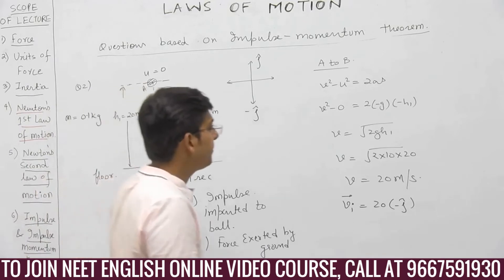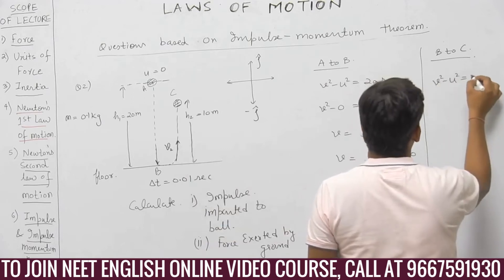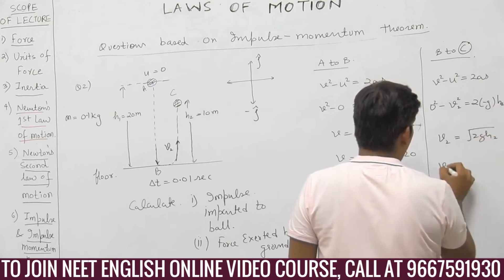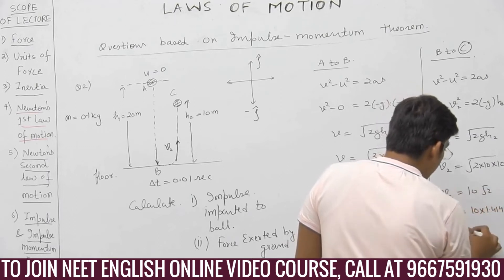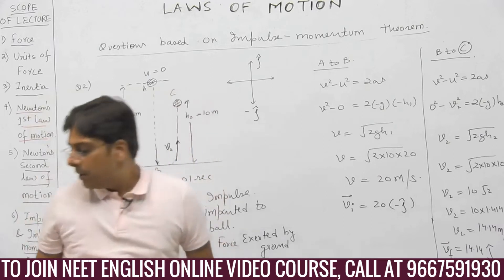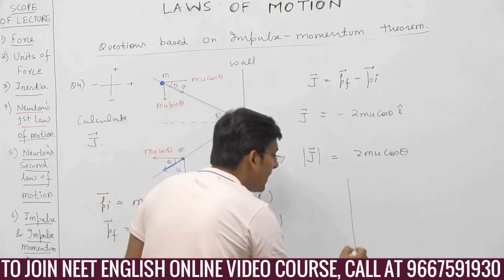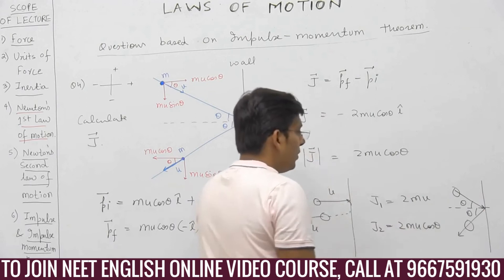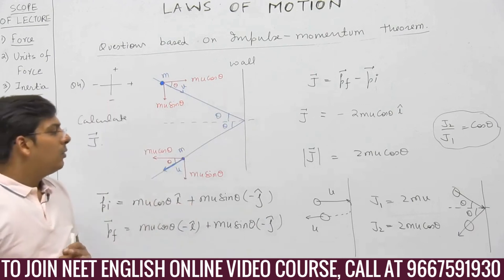11th Class - NEET Physics - Questions Based on Impulse - Momentum Theorem - NEET 2020 2021